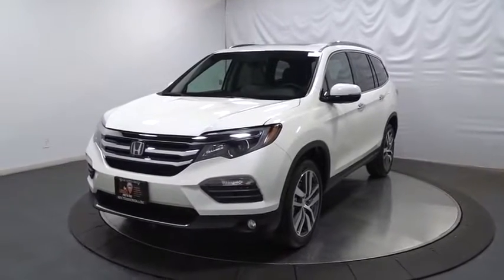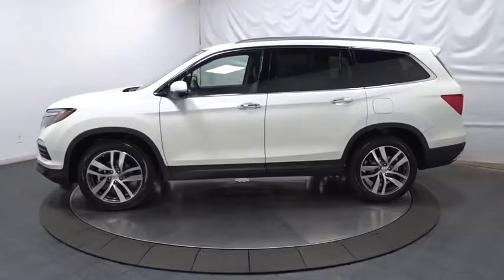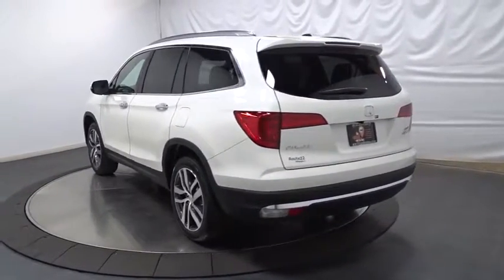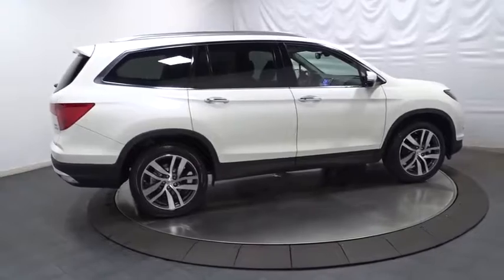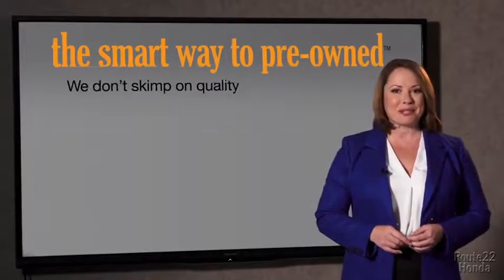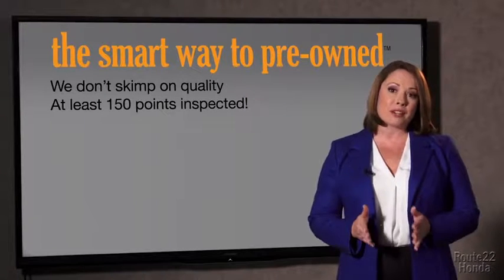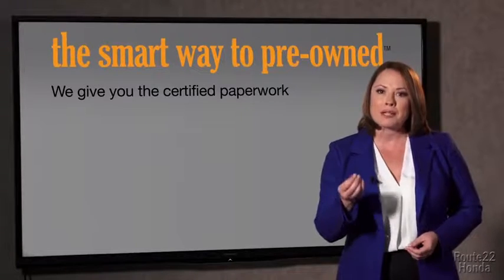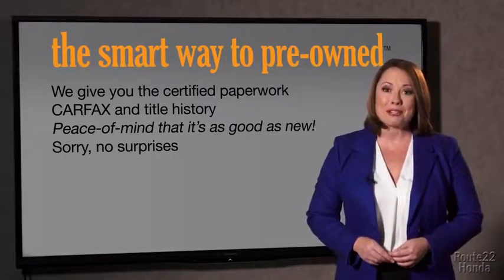2017 Honda Pilot Hillside, Newark, Union, Elizabeth, Springfield, NJ 173380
2 Wireless Headphones,A/V Remote,SiriusXM Radio -inc: SiriusXM services require a subscription after any trial period, If you decide to continue your SiriusXM service at the end of your trial subscription, the plan you choose will automatically renew and bill at then-current rates until you call SiriusXM at 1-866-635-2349 to cancel, See our Customer Agreement for complete terms Fees and programming subject to change, XM satellite service is available only to those at least 18 years and older in the 48 contiguous United States and D.C,Window Grid Antenna,Performance Speakers,2 LCD Monitors In The Front and 1 LCD Row Monitor In The Rear,Radio: AM/FM/HD Premium Audio System -inc: 540-Watt, 10 speakers including subwoofer, Bluetooth HandsFreeLink, Bluetooth streaming audio, MP3/auxiliary input jack, MP3/Windows Media Audio (WMA) playback capability, Radio Data System (RDS), Speed-Sensitive Volume Control (SVC), USB audio interface w/1.5-Amp and 2.5-Amp charging ports in front and 2.5-Amp USB charging ports in center console and 2nd-row, 8 display audio w/high-resolution WVGA (800x480) electrostatic touch-screen and customizable feature settings, HondaLink, Apple CarPlay, Android Auto, SMS text message function, Pandora compatibility, Song By Voice (SBV) and 2nd-row HDMI interface,Entertainment System w/Blu-Ray,Digital Signal Processor,Radio w/Seek-Scan, Clock and Steering Wheel Controls,540w Regular Amplifier,Wheels: 20 Alloy,Chrome Grille,Power Liftgate Rear Cargo Access,Steel Spare Wheel,Lip Spoiler,Express Open/Close Sliding And Tilting Glass 1st Row Sunroof w/Sunshade,Deep Tinted Glass,Front Fog Lamps,Front Windshield -inc: Sun Visor Strip,Chrome Side Windows Trim and Black Front Windshield Trim,Roof Rack Rails Only,Black Bodyside Cladding and Black Wheel Well Trim,Compact Spare Tire Stored Underbody w/Crankdown,Body-Colored Front Bumper w/Black Rub Strip/Fascia Accent,Speed Sensitive Rain Detecting Variable Intermittent Wipers,Laminated Glass,Wheels w/Machined Accents,Tires: P245/50R20 102H AS,Chrome Door Handles,Body-Colored Rear Bumper w/Black Rub Strip/Fascia Accent,Body-Colored Power w/Tilt Down Heated Side Mirrors w/Manual Folding and Turn Signal Indicator,Fixed Rear Window w/Fixed Interval Wiper and Defroster,Clearcoat Paint,LED Brakelights,Fixed Glass 2nd Row Sunroof w/Power Sunshade,Tailgate/Rear Door Lock Included w/Power Door Locks,Fully Automatic Projector Beam Led Low Beam Daytime Running Auto High-Beam Headlamps w/Delay-Off,Galvanized Steel/Aluminum Panels,Perforated Leather-Trimmed Seats,Driver And Passenger Visor Vanity Mirrors w/Driver And Passenger Illumination,Systems Monitor,3 12V DC Power Outlets and 1 AC Power Outlet,Power Door Locks w/Autolock Feature,Heated & Ventilated Front Bucket Seats -inc: 10-way power driver's seat adjustment w/power lumbar support w/2-position memory, 4-way power passenger's seat adjustment, 1-touch 2nd-row seats, heated 2nd-row captain's chairs and head restraints at all seating positions,Front Cupholder,Honda Satellite-Linked Navigation System -inc: voice recognition and Honda HD digital traffic,Heated Leather/Metal-Look Steering Wheel,Cargo Space Lights,Full Floor Console w/Covered Storage, Mini Overhead Console w/Storage, Conversation Mirror, 3 12V DC Power Outlets and 1 AC Power Outlet,Carpet Floor Trim,Air Filtration,Remote Keyless Entry w/Integrated Key Transmitter, 4 Door Curb/Courtesy, Illuminated Entry and Panic Button,Perimeter Alarm,Leather Door Trim Insert,Trip Computer,HomeLink Garage Door Transmitter,Fade-To-Off Interior Lighting,Door Mirrors,Full Carpet Floor Covering -inc: Carpet Front And Rear Floor Mats,Front And Rear Map Lights,Engine Immobilizer,Trunk/Hatch Auto-Latch,Manual Tilt/Telescoping Steering Column,Rear HVAC w/Separate Controls,Driver Foot Rest,Power Rear Windows, Fixed 3rd Row Windows and w/Manual Sun Blinds,Interior Trim -inc: Metal-Look Instrument Panel Insert, Chrome And Metal-Look Interior Accents,Remote Releases -Inc: Power Cargo Access and Mechanical Fuel,FOB Controls -inc: Trunk/Hatch/Tailgate, Windows, Sunroof/Convertible Roof and Remote Engine Start,Cargo Area Concealed Storage,Delayed Accessory Power,Instrument Panel Bin, Interior Concealed Storage, Driver / Passenger And Rear Door Bins,Outside Temp Gauge,HVAC -inc: Underseat Ducts, Headliner/Pillar Ducts and Console Ducts,2 Seatback Storage Pockets,Front Facing Manual Reclining Fold Forward Seatback Rear Seat w/Manual Fore/Aft,Distance Pacing,Illuminated